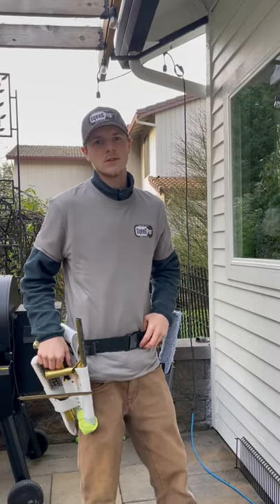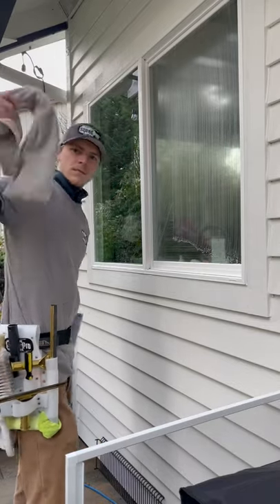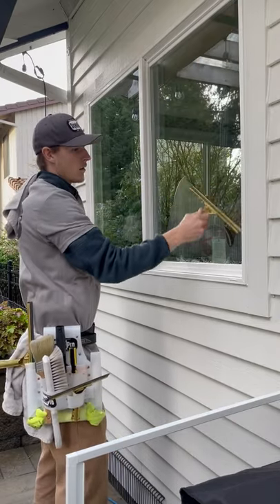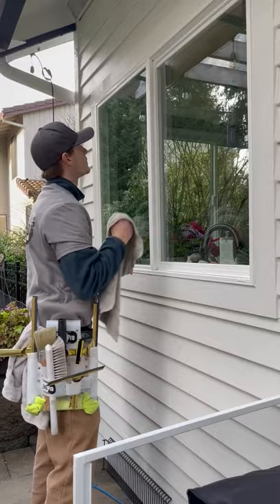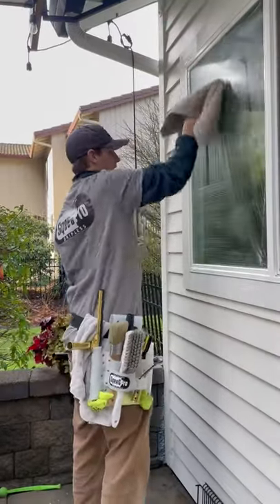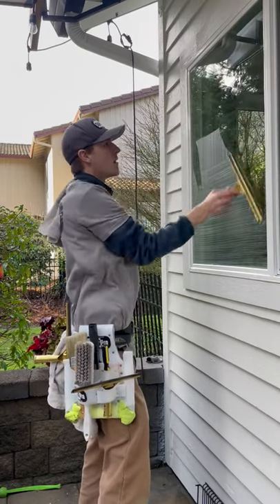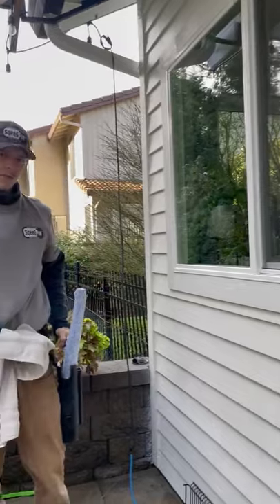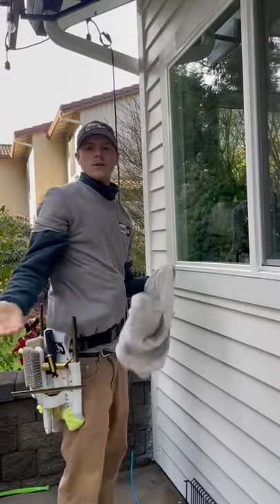How to use the SqeeG-Pro Dripless window cleaning holster